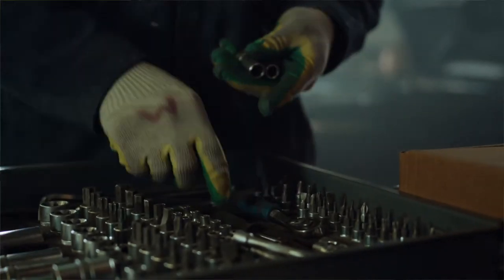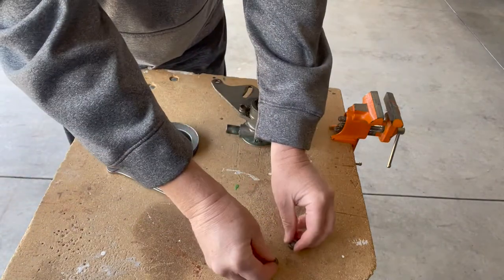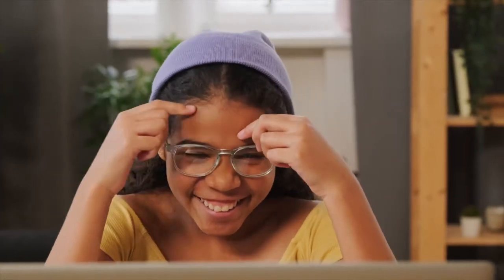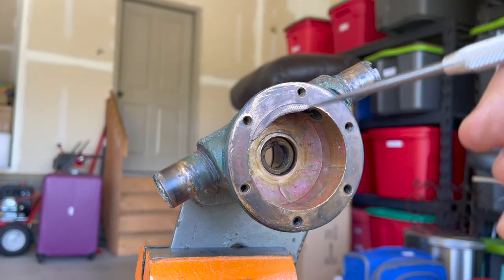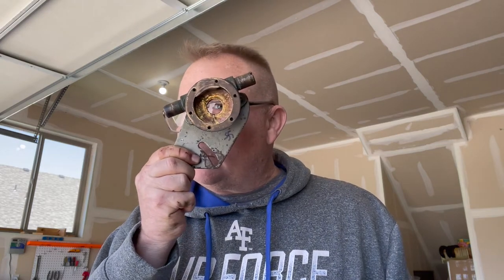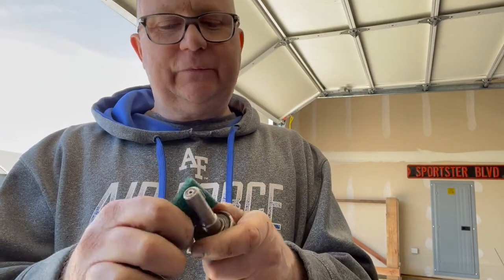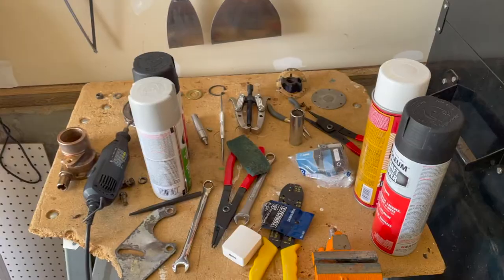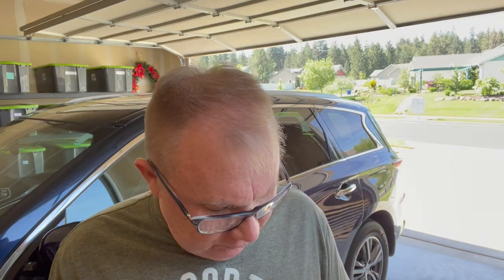S1E20 - I Disassemble Yanmar Raw Water Pump On My Sailboat!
In this episode I demonstrate how inept I am at disassembling the raw water pump.  Then I use Rustoleum Aircraft Remover to remove paint from parts!